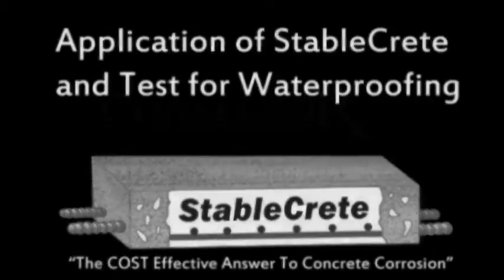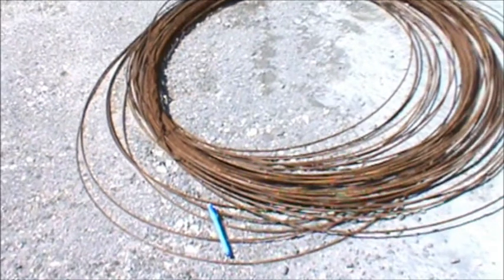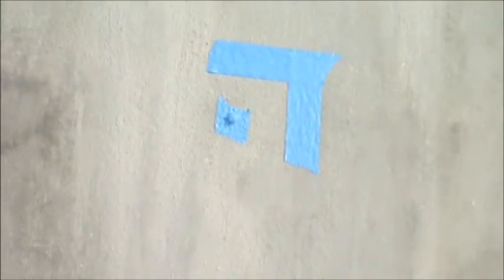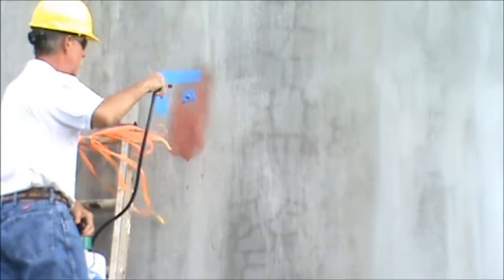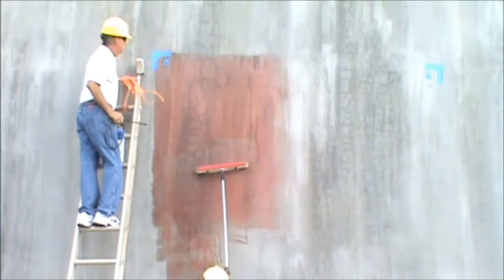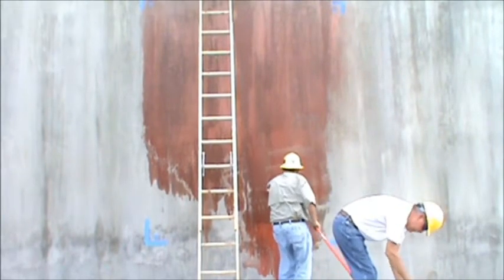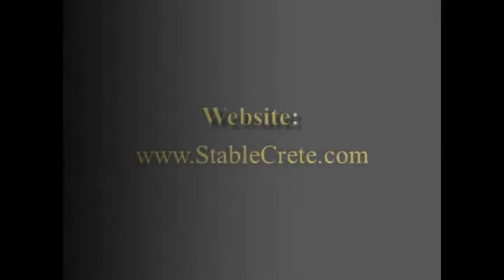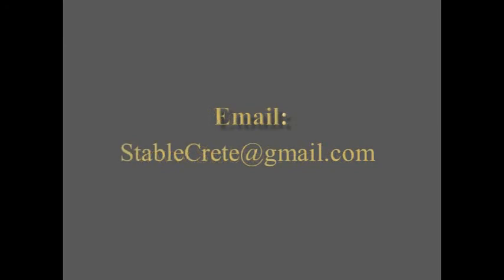Stablecrete Concrete Sealer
StableCrete™ A product that's acronym name is derived from STABILIZATION of CONCRETE. The name has nothing to do with support or foundations, yet everything to do with chemistry of concrete and the importance of understanding its role in longevity of all concrete structures.